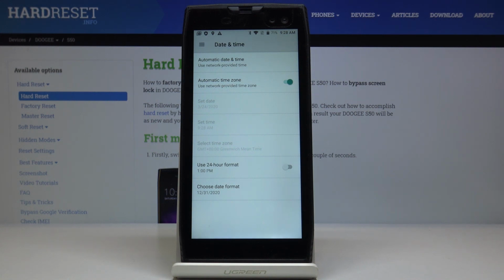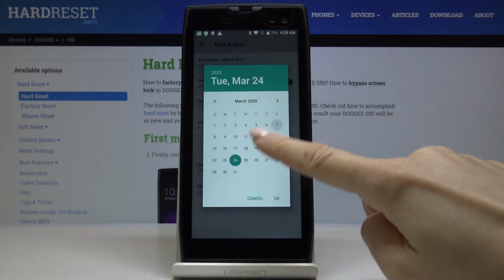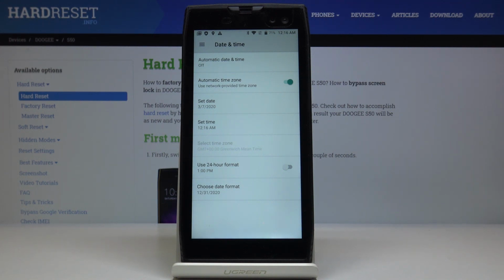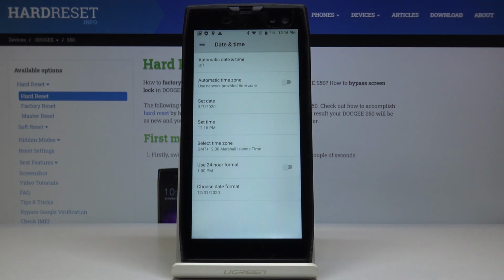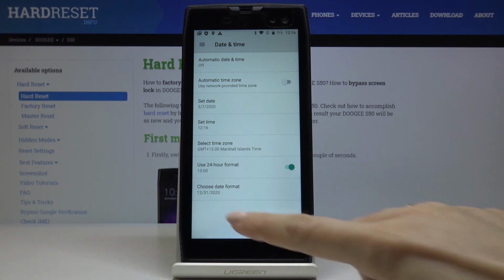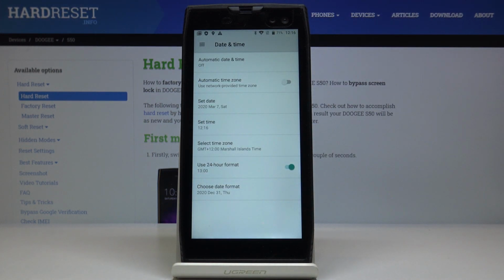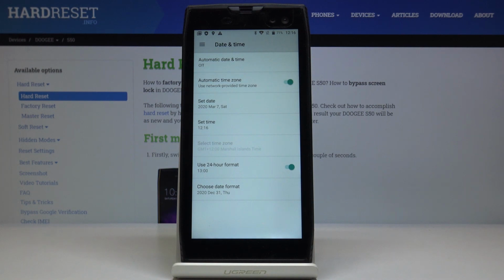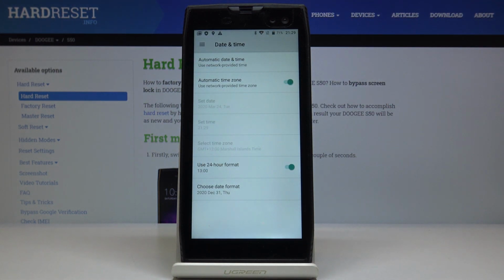How to Change Date and Time in DOOGEE S50 – Time-Zone Settings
Check out the best way to update all the settings connected with time in DOOGEE S50. Smoothly change the date or hour. Select clock format that suits you most. Pick either automatic date & time or set it manually. Go through the whole time-zones list and choose the one that you currently staying in.

How to change Date & Time in DOOGEE S50? How to update time settings in DOOGEE S50? How to select Time Zone in DOOGEE S50? How to change Date in DOOGEE S50? How to set up Time in DOOGEE S50?